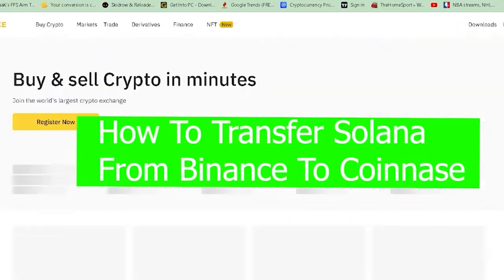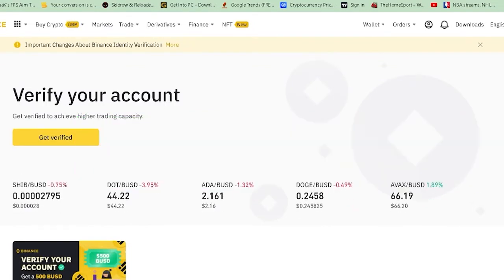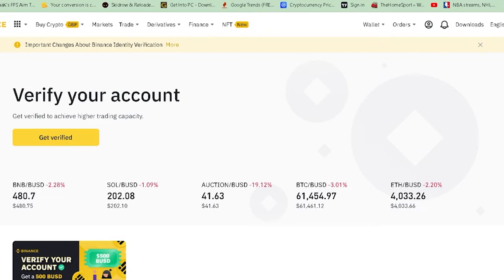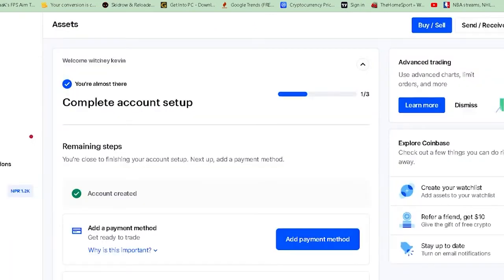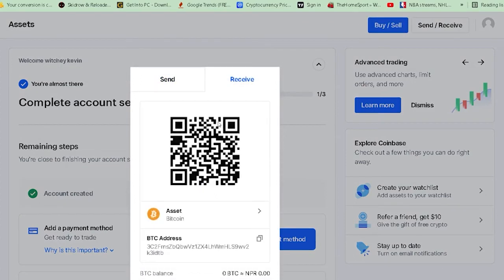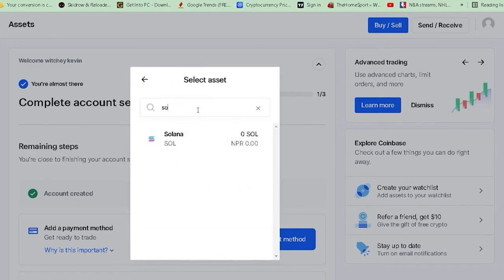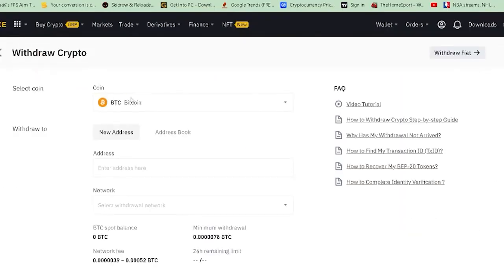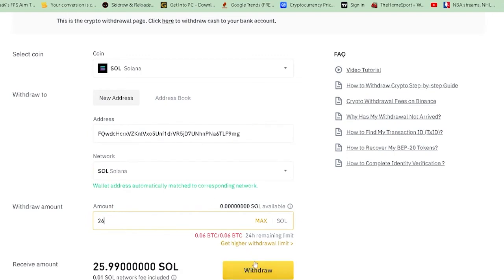How to Transfer Solana From Binance To Coinbase Quick Tutorial | Transfer SOL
Hello everyone, welcome to another video. In today's video, you're going to learn How to Transfer Solana From Binance To Coinbase Quick Tutorial . Turn on the bell icon to get updated on our new videos.